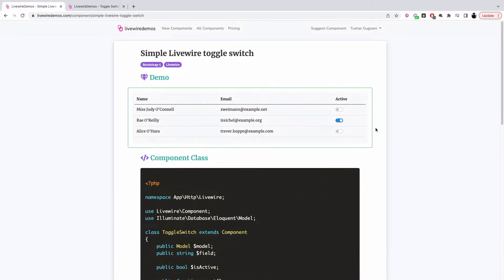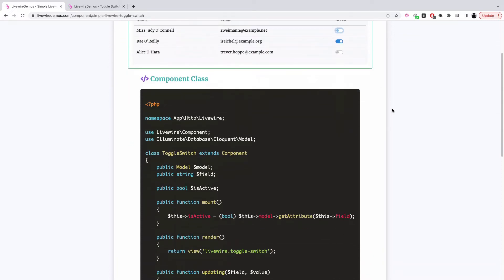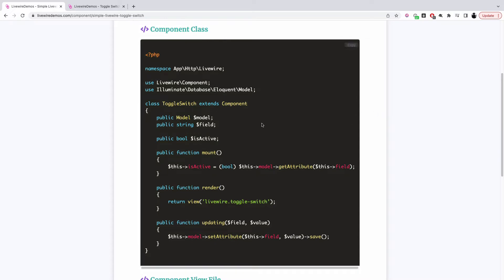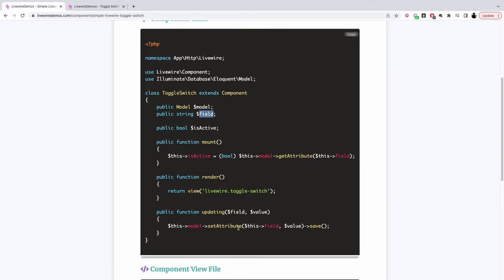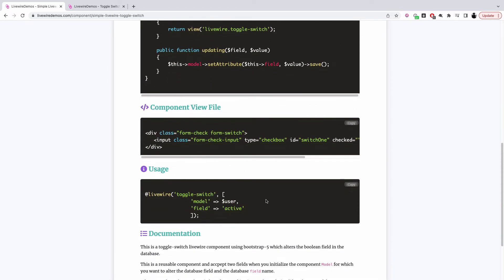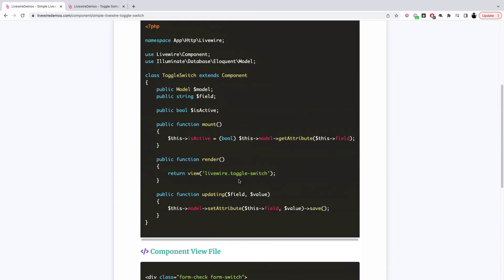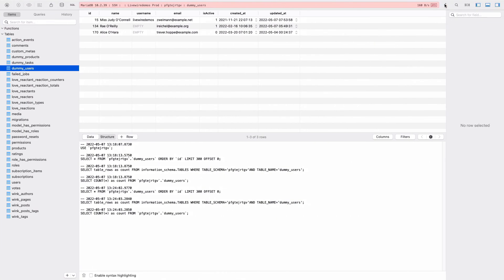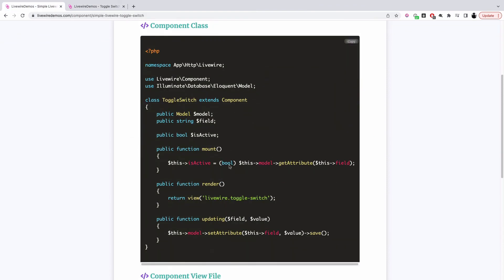Toggle Switch component using Laravel Livewire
Learn how you can build a reusable component to toggle a database field to true/false using Laravel Livewire